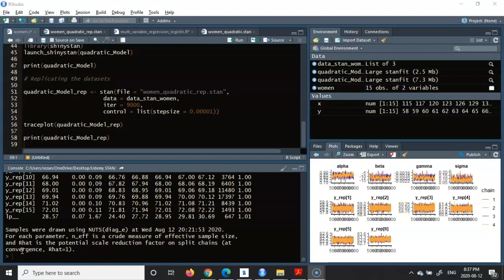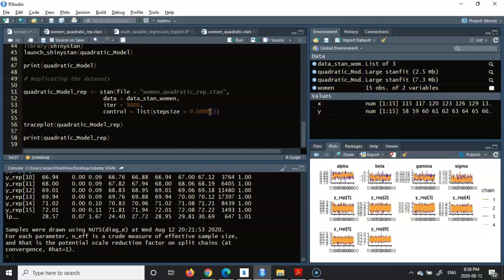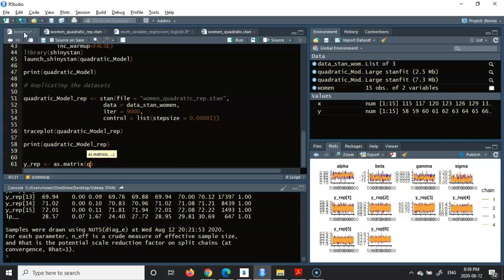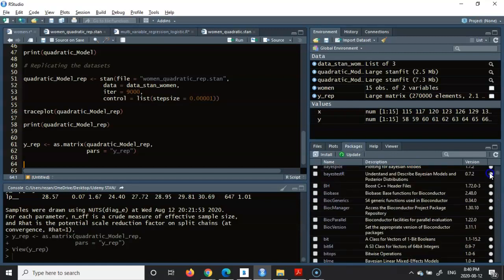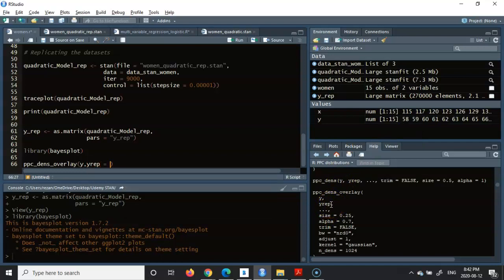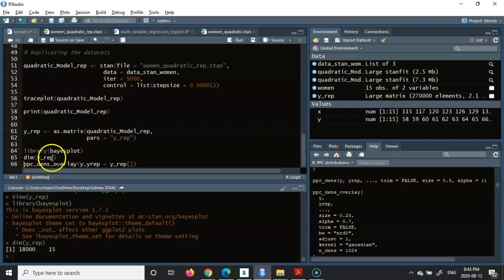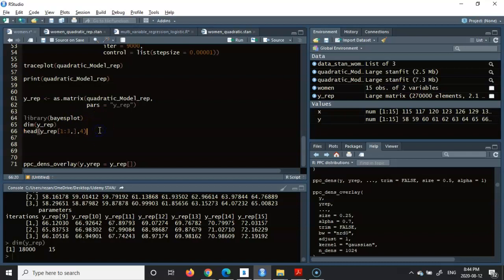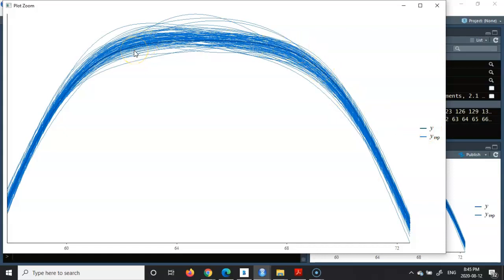STAN- Lecture 13 : Replication for Quadratic Model